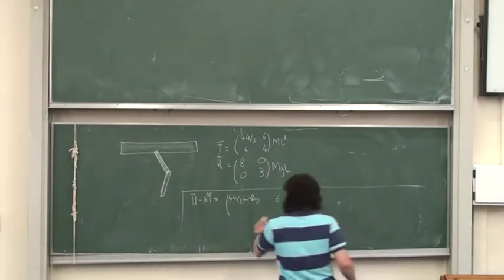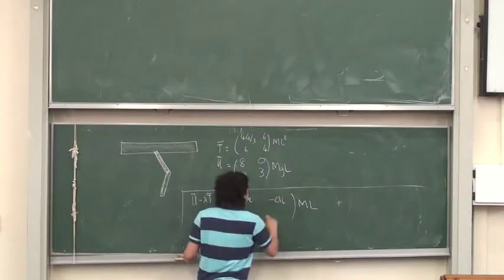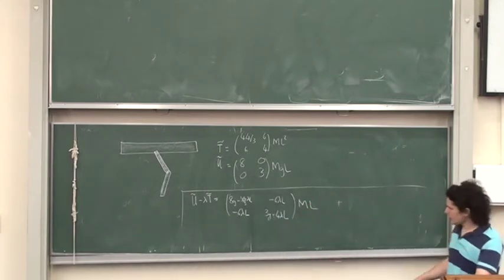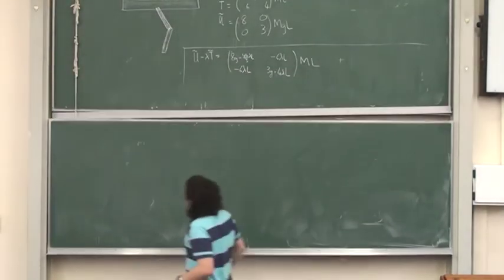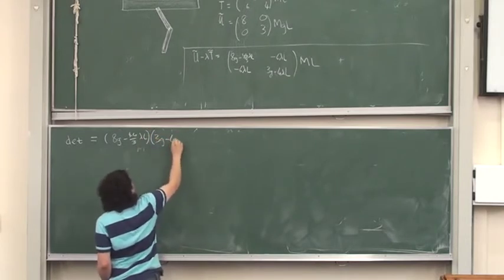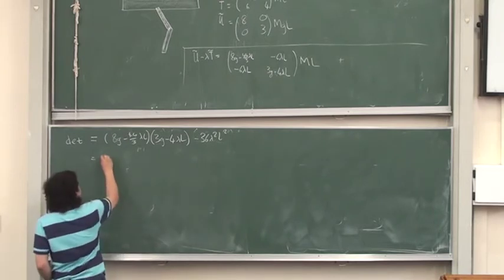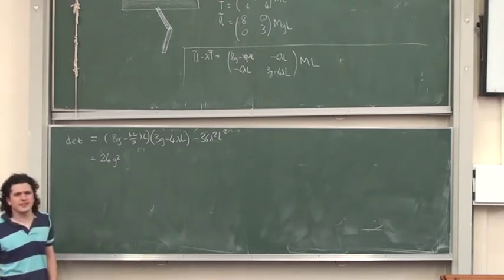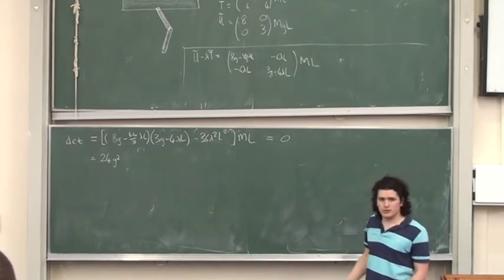Example : Double Pendulum